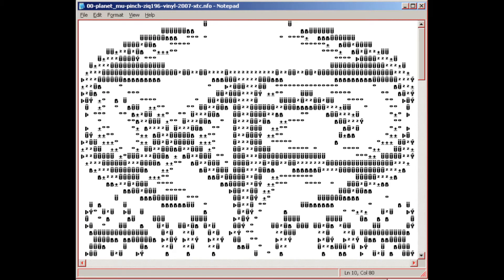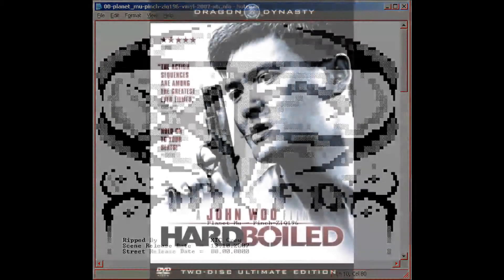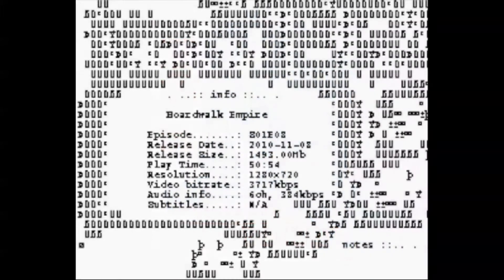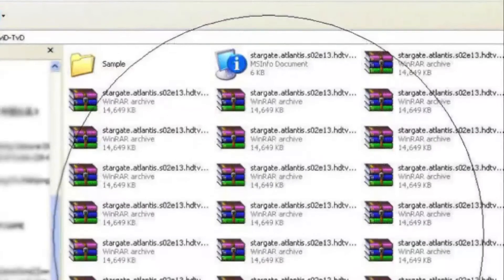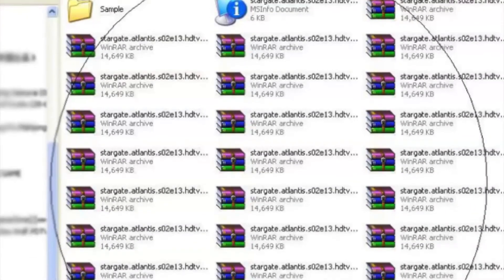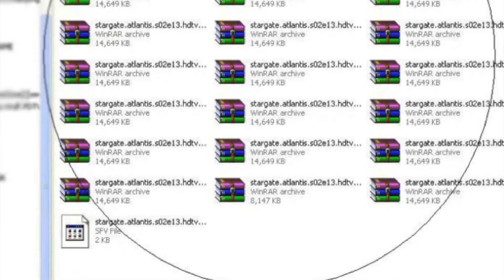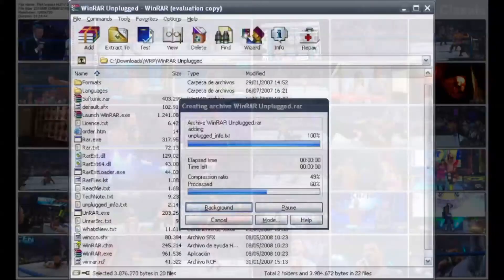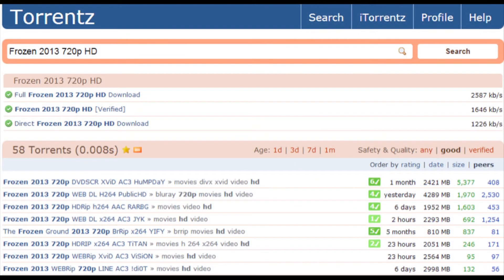Free Video Distribution & The Ease of Use: Torrenting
Points Covered
• Initial press coverage
• Environmental of the video distribution currently present
• Web 1.0 torrenting
• The process of torrenting
• Torrenting culture and technical details
Give Me The Remote: The story of Popcorn Time and the state of digital video in the Netflix era Chapter 1 Section 1
Casey Johston’s articles published by Ars Technica, and Dwight Silverman’s article published by Chron, were two of the first articles on the video streaming service Popcorn Time. The articles point out why Popcorn Time is distinguishing: the user interface, step up from web 1.0 torrenting style, comparable to Netflix, and ease of use.

Pre Internet there was a few ways to visually cipher through video content, these ways were provided by the producers of the content. With the advent of the Internet gratis video distribution become widespread, but the distribution platforms lacked in ease of access until recently.